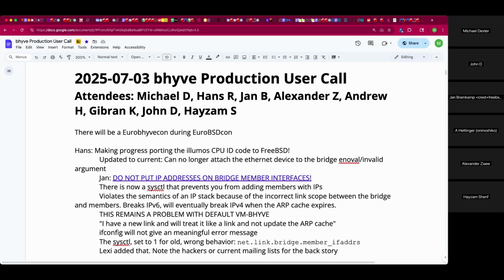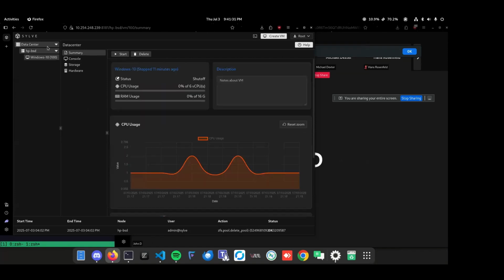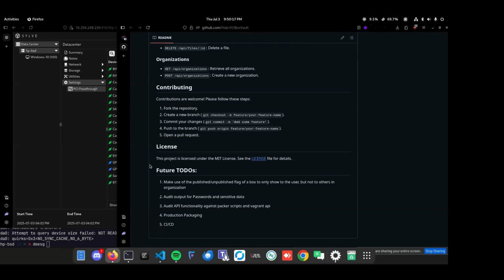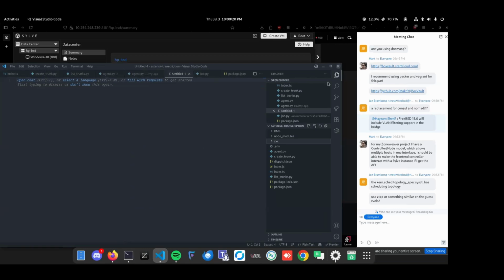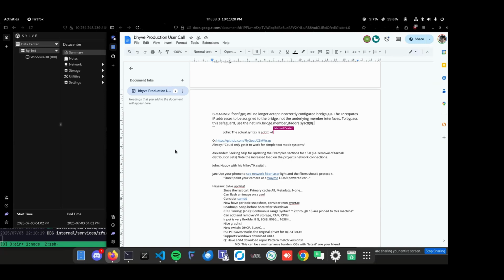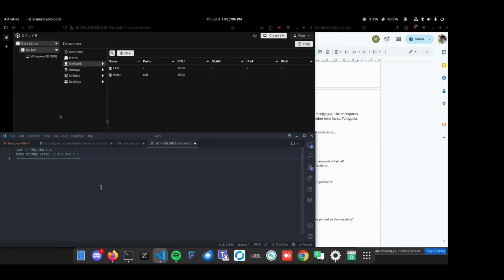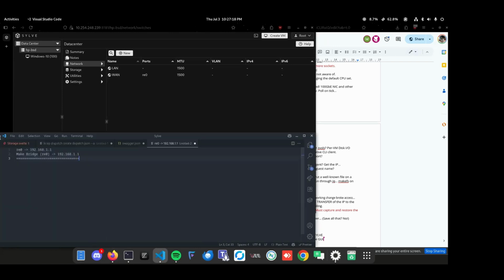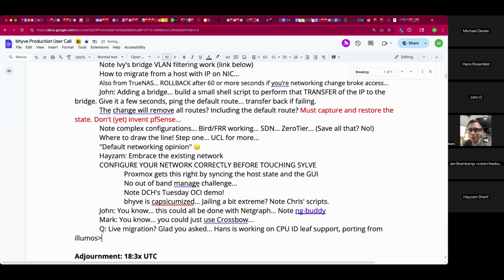2025-07-03 bhyve Production User Call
The recording of the July 3rd, 2025 bhyve Production User Call

We discussed Eurobhyvecon 2025, CPU ID progress, correct FreeBSD bridge configuration and a new sysctl related to it, the FreeBSD 15.0 release notes, CSMWrap, fiber debugging with your phone, did a deep dive into Sylve with a demo, and more!